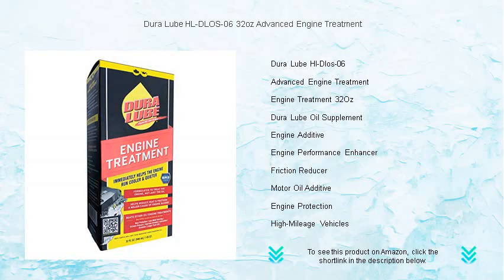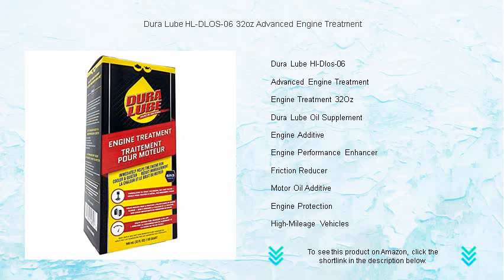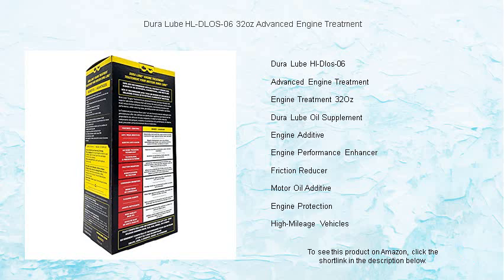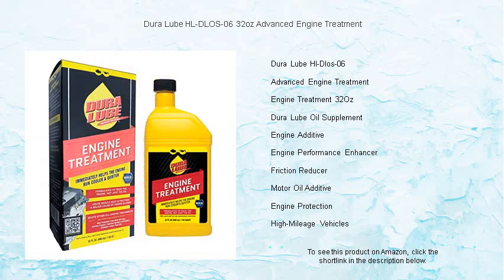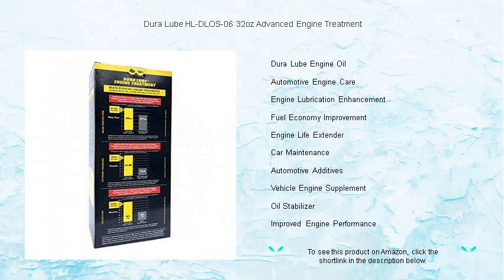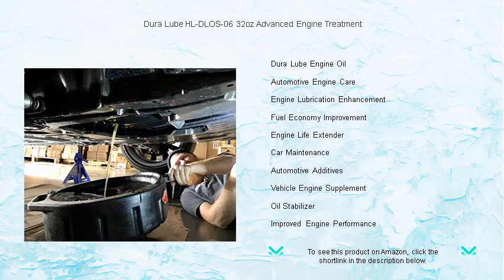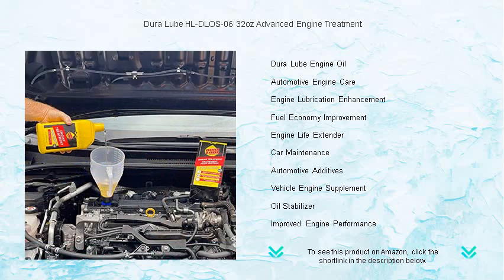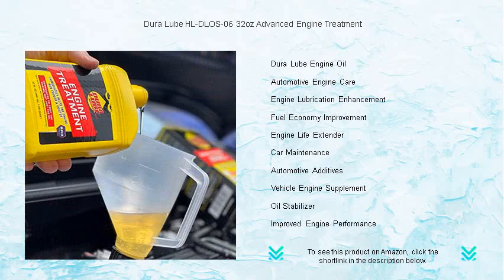Dura Lube HL-DLOS-06 32oz Advanced Engine Treatment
- to see this product on Amazon!

The Dura Lube Hl-Dlos-06 formula is designed to extend your engine's life by reducing wear and tear, providing a smoother and more efficient performance in various driving conditions, ultimately saving you on costly repairs.

Advanced Engine Treatment offers a comprehensive solution to engine care by minimizing friction, lowering maintenance costs, and enhancing your vehicle's overall horsepower for a more enjoyable driving experience on every journey.

Engine Treatment 32Oz is an essential addition to your regular car maintenance routine, working tirelessly to protect critical engine components and ensure reliable performance year-round without compromising on efficiency.

Dura Lube Oil Supplement is formulated to improve lubrication, reduce engine noise, and provide an extra layer of protection against extreme temperatures, ensuring your vehicle performs at its peak potential consistently.

Using an Engine Additive can significantly improve your vehicle's performance by enhancing fuel efficiency and boosting horsepower while offering excellent protection against engine deposits and harmful contaminants.

Engine Performance Enhancer is engineered to optimize your vehicle's operational efficiency, resulting in noticeable improvements in acceleration and torque, while effectively protecting your engine from wear.

Friction Reducer is a vital component in maintaining your engine's health by minimizing contact between moving parts, thus extending the life of your vehicle and improving fuel efficiency significantly.

Motor Oil Additive is specifically designed to complement traditional oils by providing an extra layer of protection against wear and sludge, ensuring that your engine runs smoother for longer.

Engine Protection is paramount for superb vehicle performance, and a targeted solution can effectively guard against everyday wear, offering peace of mind through all driving conditions and extending the engine's longevity.

High-Mileage Vehicles benefit greatly from tailored products that consider their specific needs, such as enhanced lubrication and protection against deposits, ensuring they remain reliable for years to come.

Dura Lube Engine Oil offers premium lubrication and protection, designed to improve engine longevity and performance under varied driving conditions, making it a trusted choice for both everyday and demanding situations.

Automotive Engine Care is essential for long-term vehicle health, and adopting a comprehensive approach that includes lubrication, cleaning, and part protection will contribute to exceptional performance and durability.

Engine Lubrication Enhancement products are crucial for maintaining optimal engine function, reducing friction, and extending the life of critical components, ensuring your vehicle remains in top condition throughout its lifespan.

Fuel Economy Improvement can be achieved through regular use of specific products designed to enhance engine efficiency, leading to reduced fuel costs and a lesser environmental impact without sacrificing performance.

Engine Life Extender solutions work by minimizing wear and tear on crucial components, providing a reliable defense against breakdowns, and ensuring that your vehicle remains operational for as long as possible.

Car Maintenance is a crucial aspect of vehicle ownership, and adopting a regular routine that includes inspections and component care ensures longevity, safety, and optimal performance at every mile.

Automotive Additives offer innovative solutions to common engine problems by enhancing lubrication, reducing harmful deposits, and improving overall efficiency, which results in a smoother and more reliable driving experience.

Vehicle Engine Supplement is specially formulated to provide additional protection and enhancement to your engine's performance, ensuring that all components function harmoniously and efficiently under various conditions.

An Oil Stabilizer can make a significant difference in engine performance by maintaining lubricant viscosity, reducing engine wear, and ensuring a steady supply of clean oil to moving parts, especially in high-stress conditions.

Improved Engine Performance is attainable with carefully formulated products that reduce friction, protect under extreme conditions, and enhance efficiency, leading to a noticeable difference in vehicle responsiveness and power.